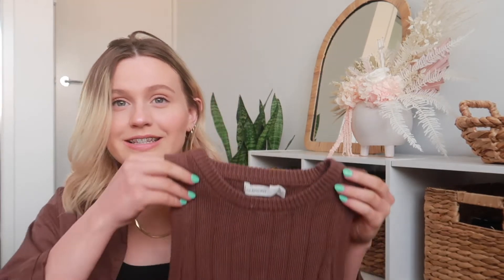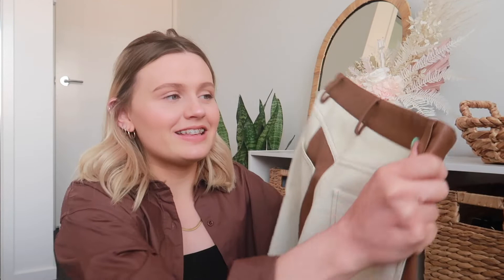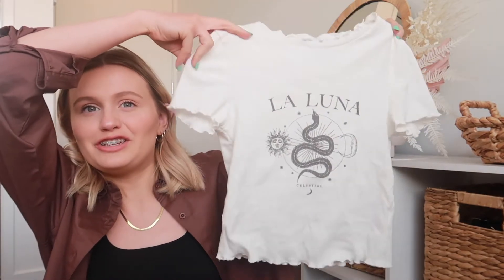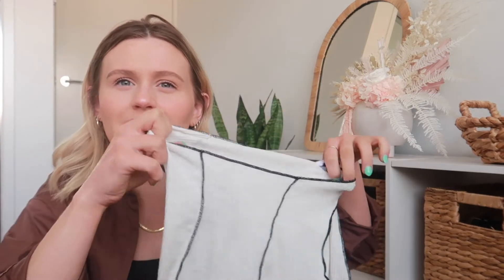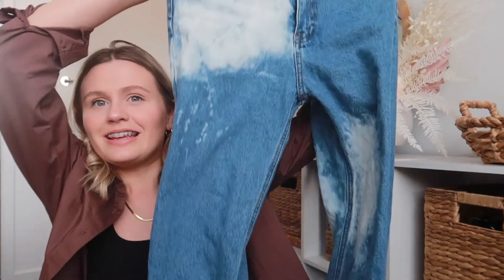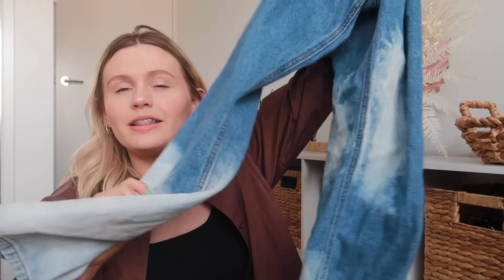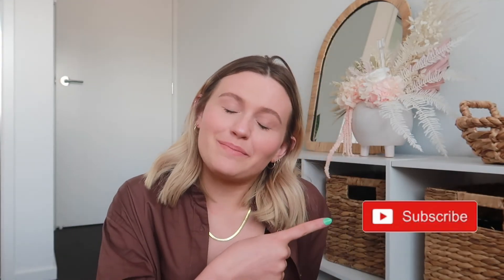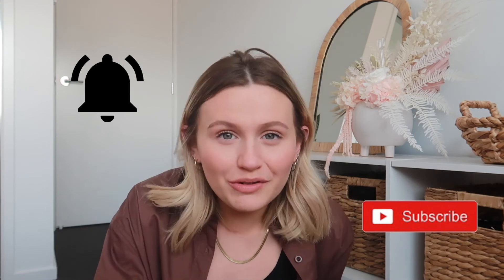HUGE CLOTHING HAUL | PRINCESS POLLY | GLASSONS | SUPRE | MCKENZIE BATTY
I have listed each of the clothing items down below or something similar in case you love an item and want to grab one for yourself xx
Thank you so much for the support throughout this journey I really love and appreciate you all!
Mwah xxx

Clothes:
Glassons overside button up: